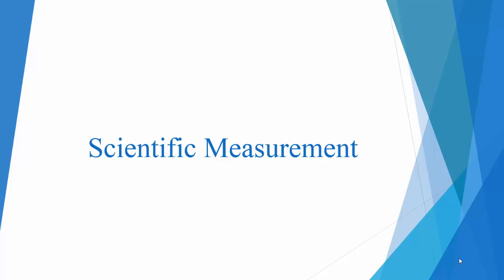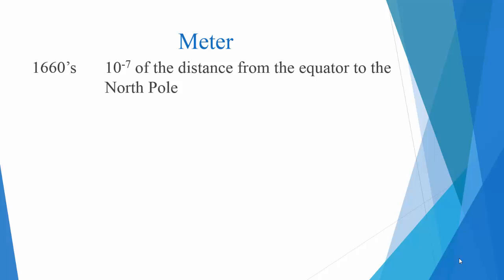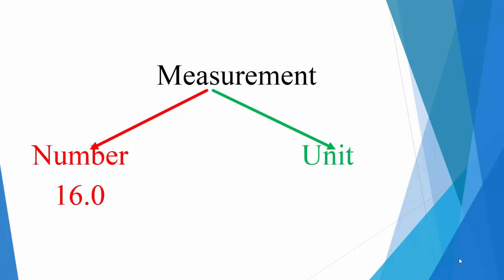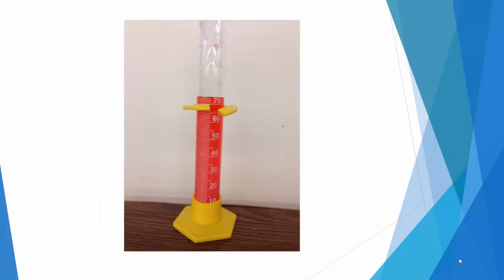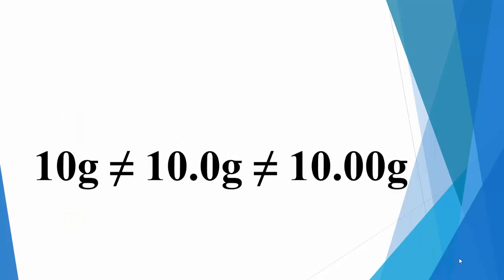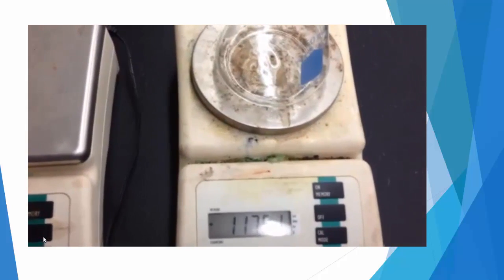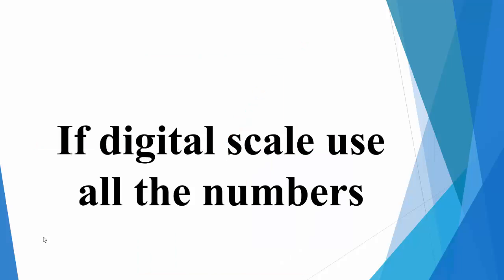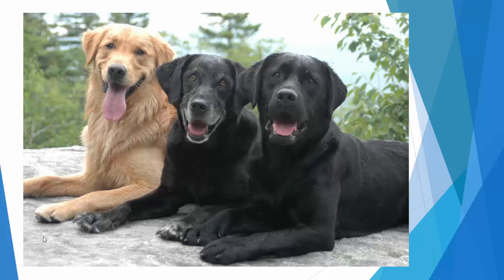2.1 - Scientific Measurement Introduction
An introduction to how stuff gets measured in science.